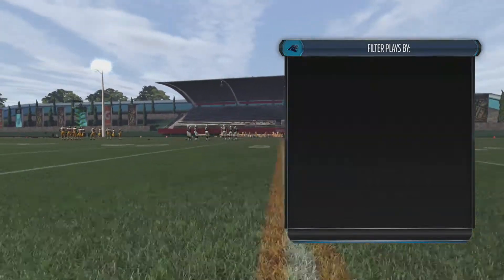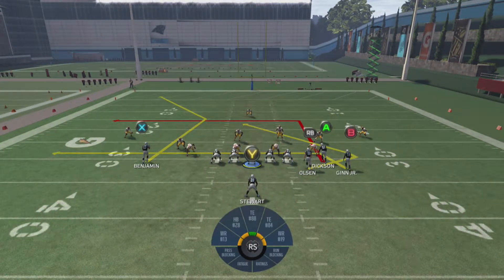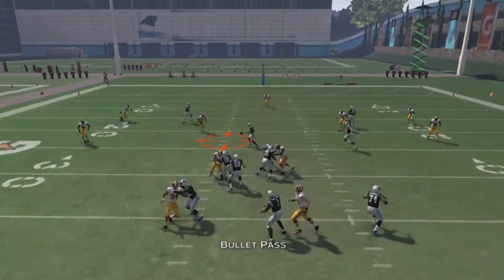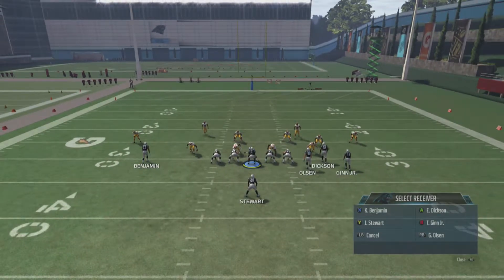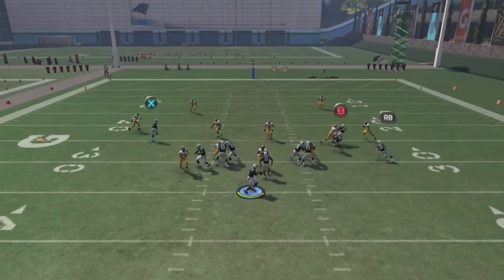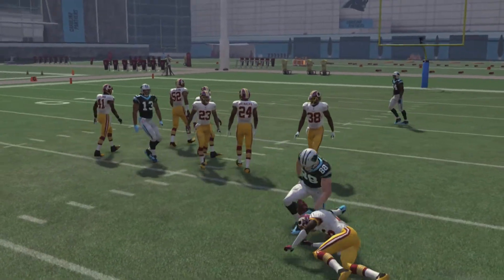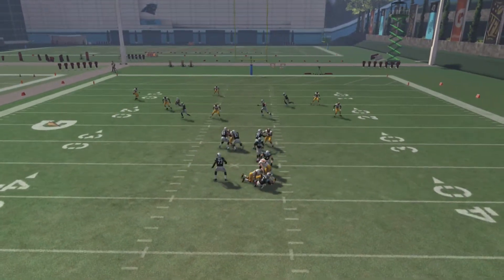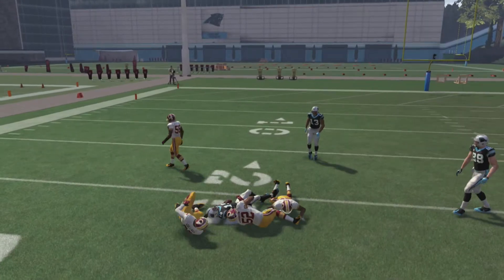Madden 16 Money Plays | Torch Man | Dot Up Zone | 1 Play Touch Down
Madden Ultimate Team Pack Openings! Mut Gameplay, and Player Reviews.